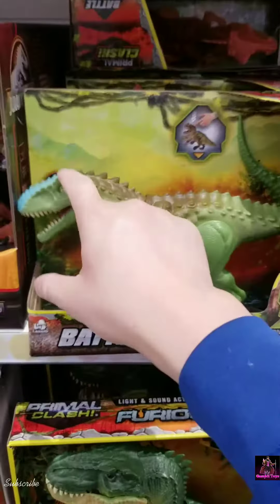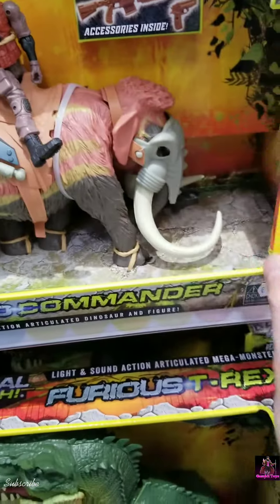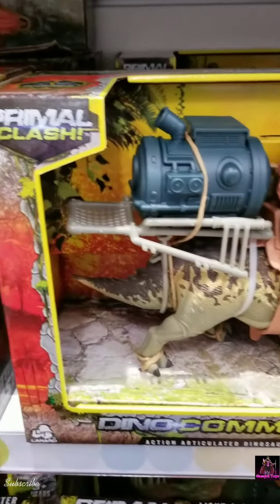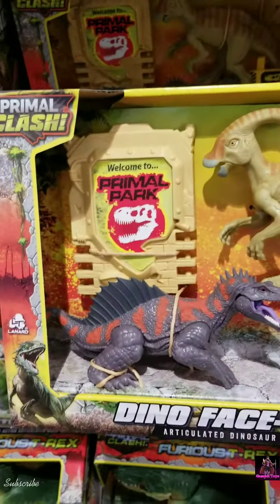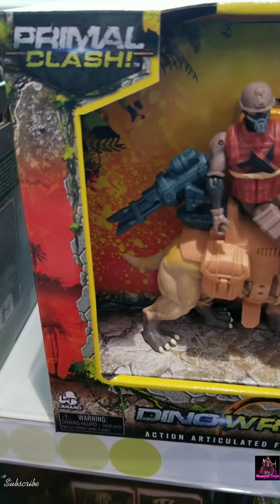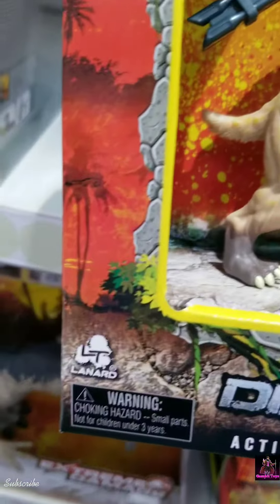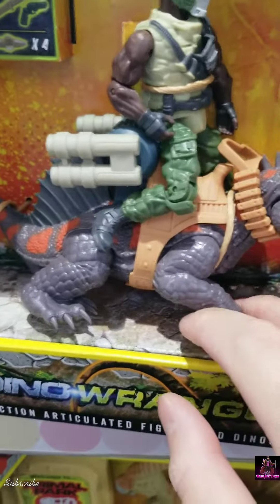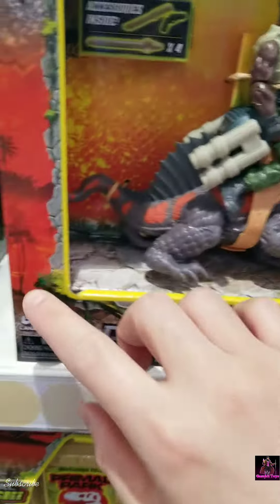Primal Clash Action figures & Dinosaurs by Lanard Toys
Filmed October 4, 2023.  Found at XS Leilut.

Fellow friend's channels! Toy Hunts! Toy Kingdom Nik! Toy Hunts! Carl's Collectibles Toy Hunts...CyberBat Toy Hunter! Toy Hunts...The Collectable Warrior! Toy Hunts! SentriMan Collectibles Toy Hunts @illmaticxtoyz Hot Wheels...Kibbo! World of Warships! Yeahbuoy Molds and Motu. Olesideburns Comics Fred Direct Edition Card openings Swishrips Hot Wheels & Diecast Hot Wheels Tony's Diecast @AtTonisGarage J&J Hot Wheels Diecast TPC Garage Diecast Cars Collector Sports cards, fishing, guitar Retro Gaming Trains Cards & Surfing Subscribe, like, share, comment if you want! Gambit_toys Instagram for daily hauls, reviews, cool pics, unboxings, and more! Donate to the channel if you're interested I'm a Texas Toy "Hunter" that enjoyed searching for Marvel Legends, Jurassic, DC McFarlanes, NECA, Hot Wheels, and other toys, cards, comic books, etc. at your local Walmart, Target, Gamestop, Local Collectibles store... I moved to Europe, and the retail toy line up is different. The big box stores normally carry only Hot Wheels, Matchbox, Lego, Marvel Titan Series, DC Spinmaster, Pokemon, Jurassic, sometimes Black Series, MOTU, etc. No NECA, Marvel Legends, McFarlane, GI Joe Classified, Transformers, rarely MOTU, Jada, M2, Greenlight, etc. If they do it's the kid's version usually. But I will still order them online (waaay more expensive cause of high taxes) and review them. My hypothesis is this is why so many non-USA collectors get into Hot Wheels, Legos, and other toy lines vs. USA.